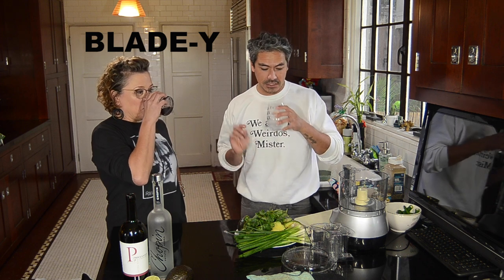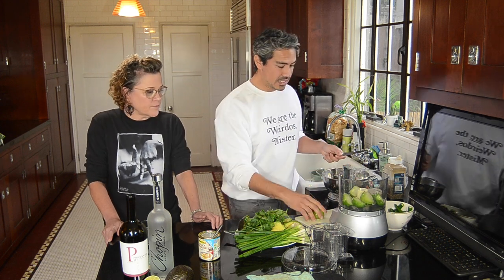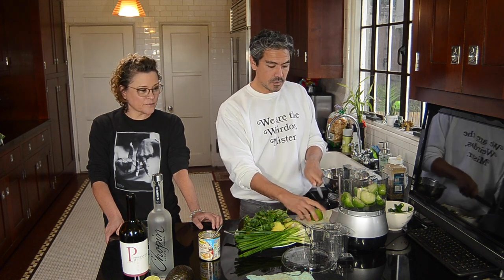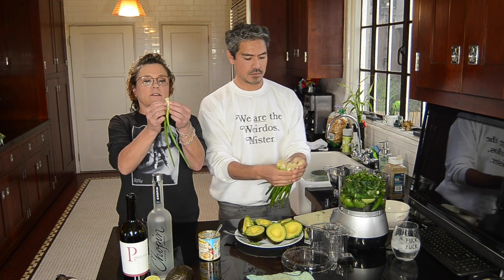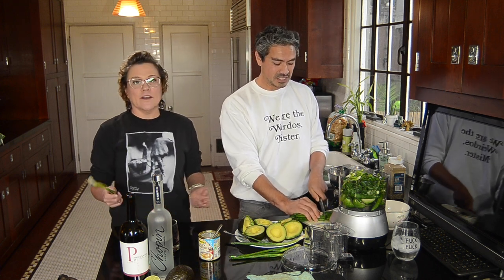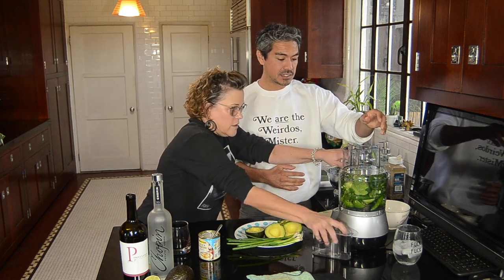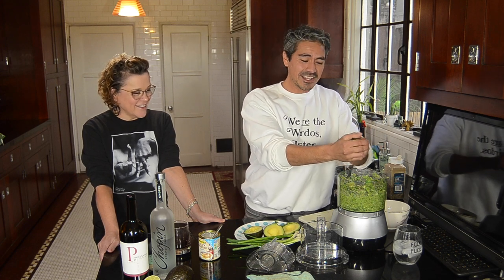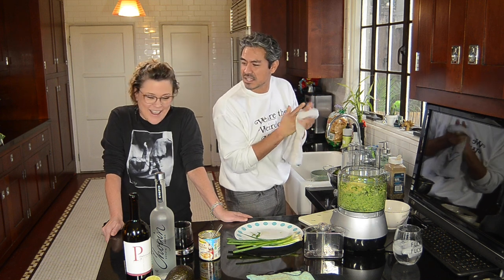DDD #166 - Vegan Mexican Beans, Rice & Green Avocado Salsa - Part 2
My good friend, Edi Verdugo, joins me for cocktails, swearing and this two-parter to make his family's recipes.  This is part 2.

All three recipes are VERY easy & crazy delicious.

Want to know where I got some of the stuff I use on this channel?  Well, here you go!

Cuisinart Food Processor
Green Garlic Press
Toilet Lights
Dressing or Smoothie Shakers
Lemon-Lime Press
New All-Clad Pans
Pizza steel
Pizza Stone
Bread Machine
The Instant Pot
Deep Pie Dish
Pie Weights
Silicone Pie Crust hield
Magic Bullet
Food processor
My Cuisinart Burner
My favorite garlic press
My silicone spatulas
My favorite bread machine
Best All-Clad pans ever
Camera I use
My directional mic
Wireless mic I use
Rechargeable batteries for the mic
Directional mic for my i-phone
Light I use
Rechargeable battery for light